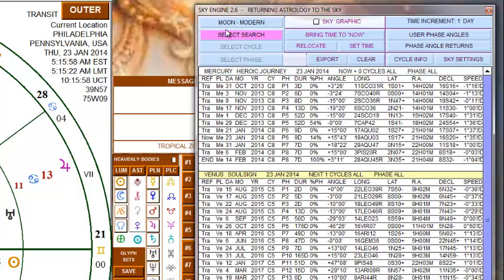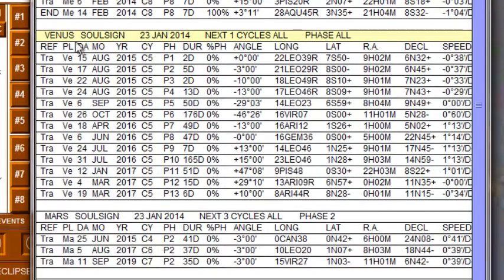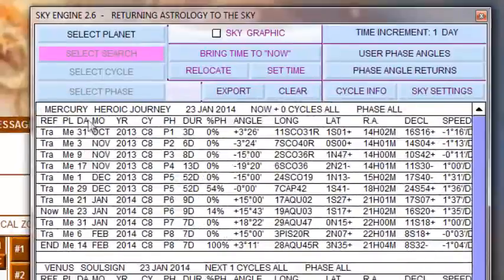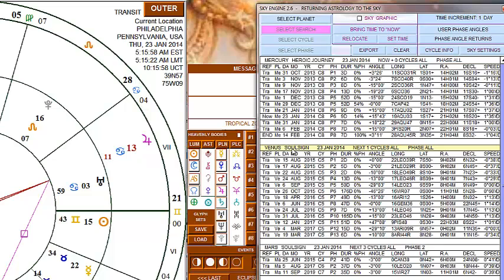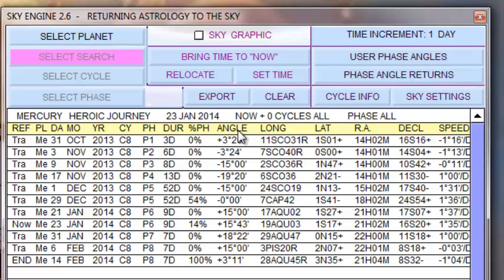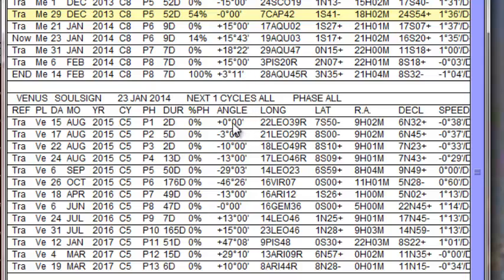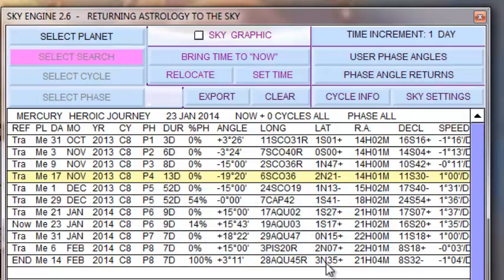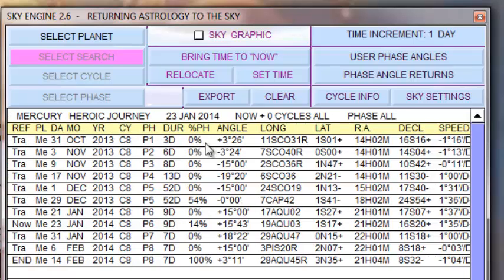3 Sky Engine - Sky Data, Decoded!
Learn how to identify the longitude, latitude, R.A. and Declinational positions of a planet in relationship with the Sun, with the world's first Sky Search Engine!